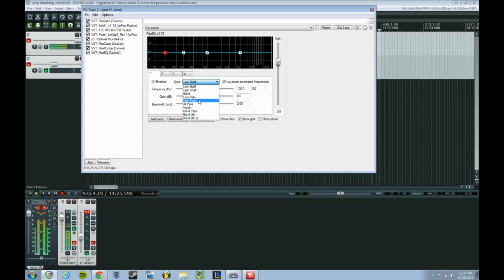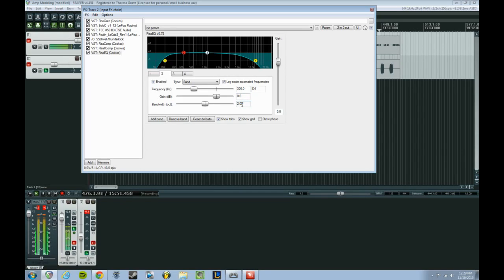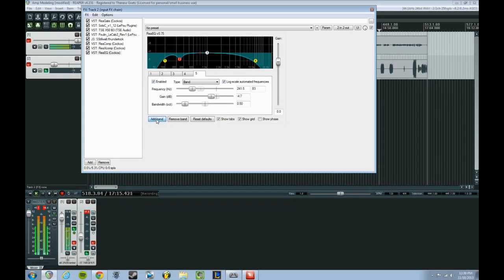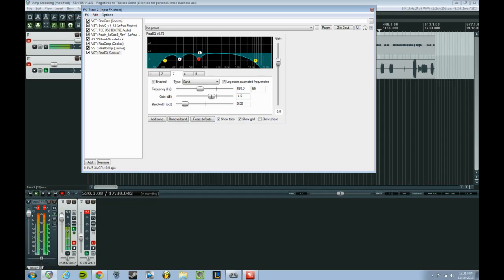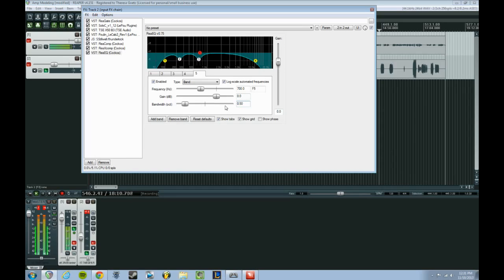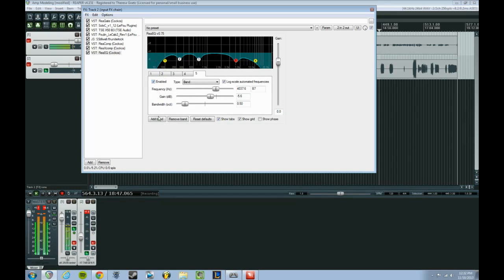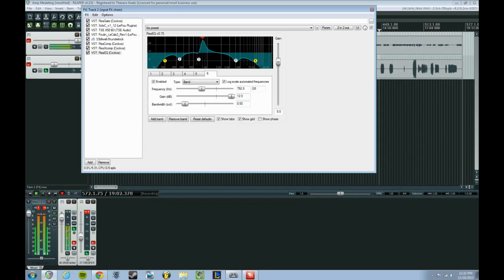How To EQ A Metal Guitar Tone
Continuing from the metal tone we set up in the previous video, let's take a look now at common problem frequencies we can notch out with EQ to sit our guitars in a mix a bit better, without ruining its good qualities. It takes the heavy and makes it heavier, and clears out the non-heavy junk. EQ on metal guitar is very important, and can make or break your metal mix.